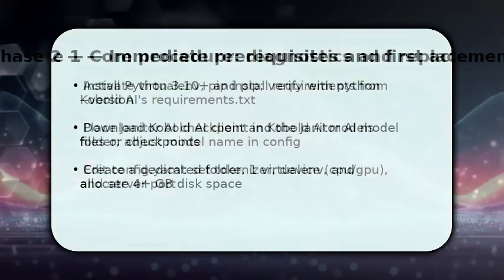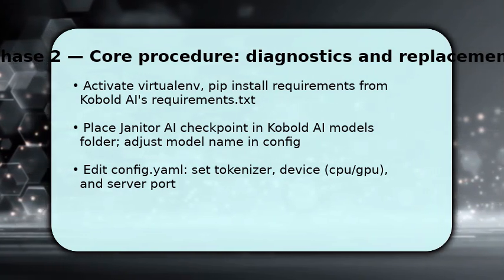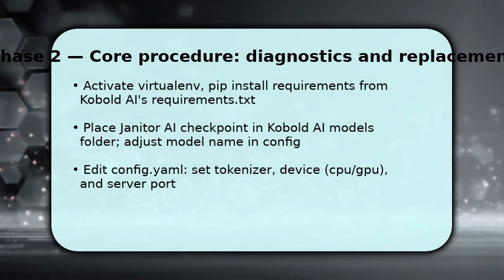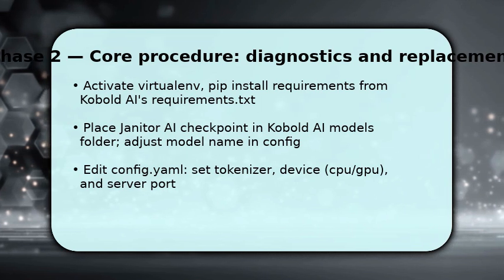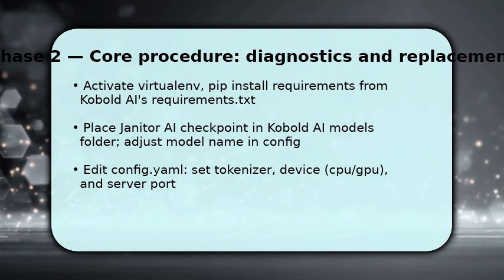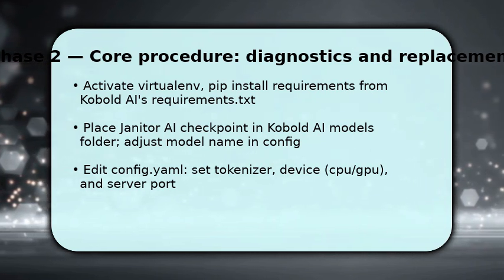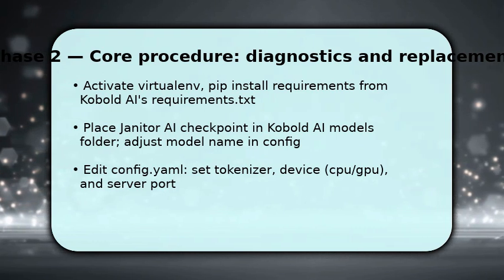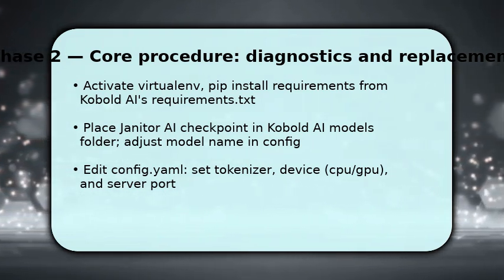How to Set Up Kobold Ai for Janitor Ai - Step by Step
How to Set Up Kobold Ai for Janitor Ai - Step by Step | 🔒 Surfshark VPN Deal — Stay private and secure. $1.99/mo + 3 Months Free ▸

Learn the step-by extricate process of setting up Kobold AI for a Janitor bot in this detailed guide. From installation to customization, discover how to program your own cleaning robot with ease.